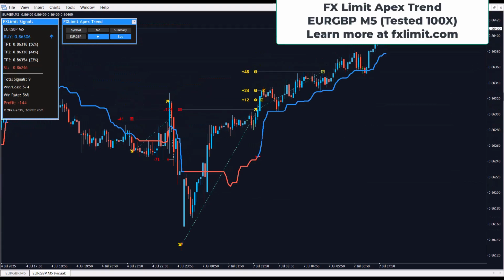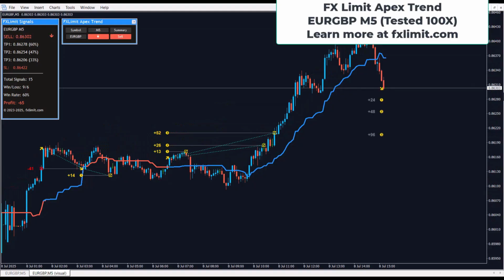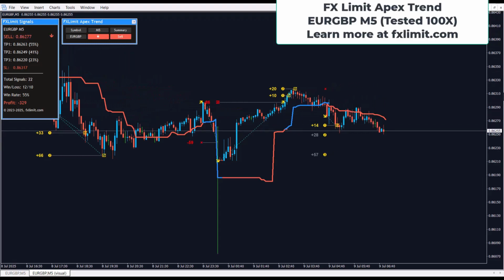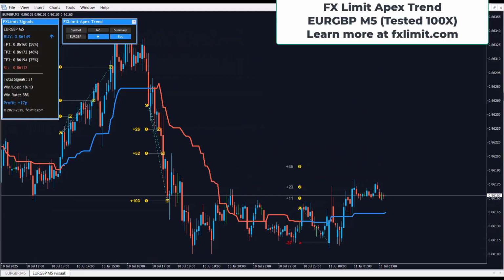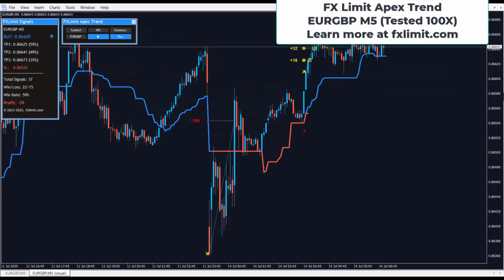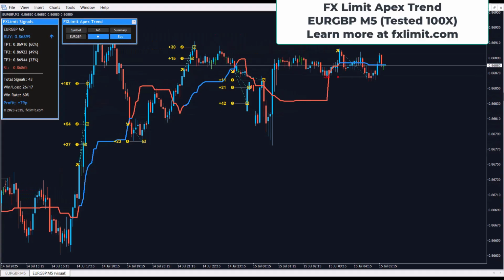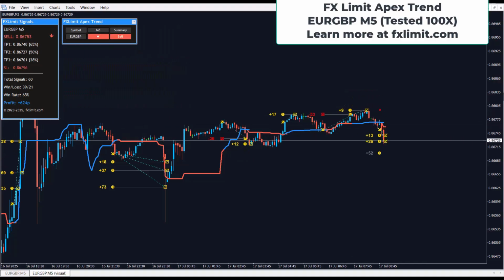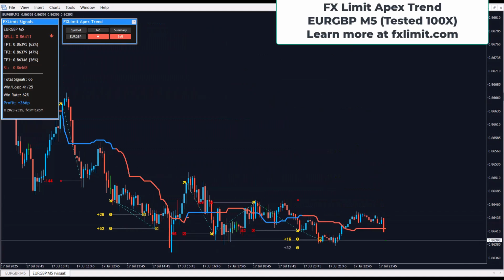This Forex Indicator Reveals Trade Setups Most Traders Miss on EURGBP M5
Watch as we dive deep into how the FX Limit Apex Trend Indicator performs on EURGBP using the M5 timeframe. Discover how this powerful tool simplifies technical analysis and adapts to real market conditions with dynamic SL and TP logic. If you're a scalper or short-term trader, this video might just change the way you trade.

Get your copy of FX Limit Apex Trend Indicator on our | Telegram | TikTok | Twitter | Education | Market Analysis | DISCLAIMER - Everything shown in this video is for educational purposes only and should not be taken as advice on how to invest your capital. Always speak with a professional financial planner or advisor before making any investment decisions. I will not accept liability for any loss or damage, including without limitation to, any loss of profit, which may arise directly or indirectly from use of or reliance on such information. Past results as represented are not necessarily indicative of future results or success.